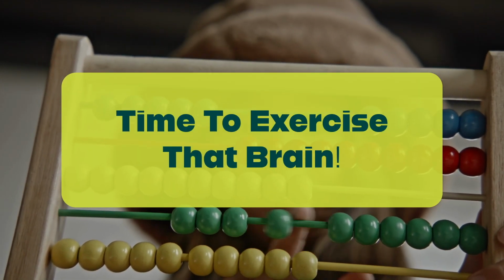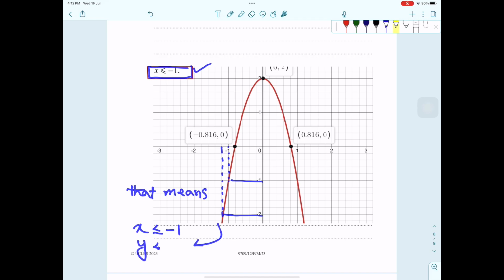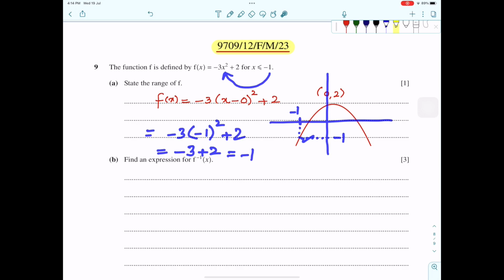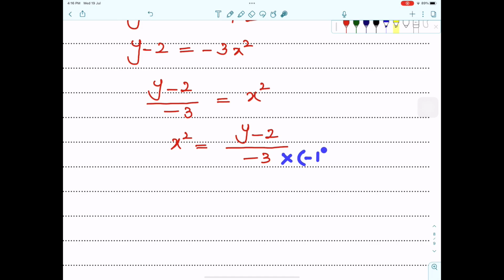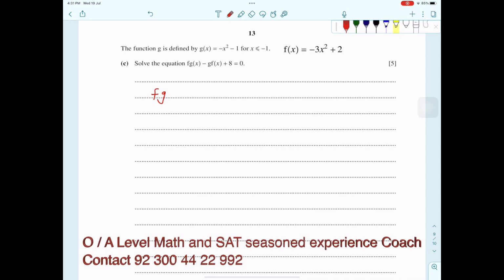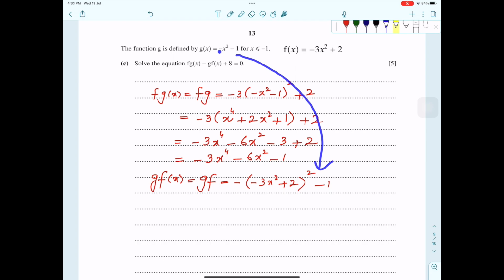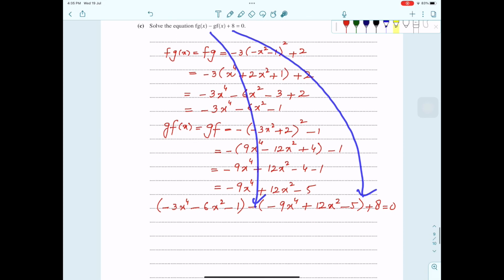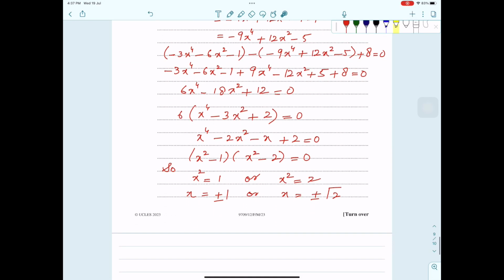A level Math Function, an easy way to understand the concept.